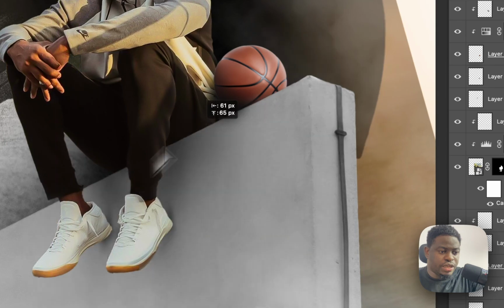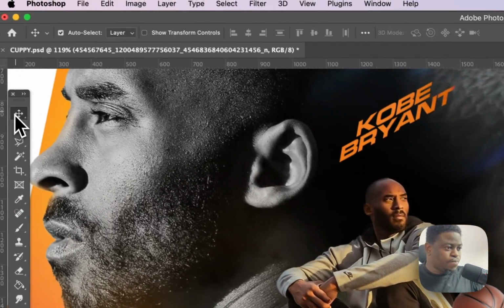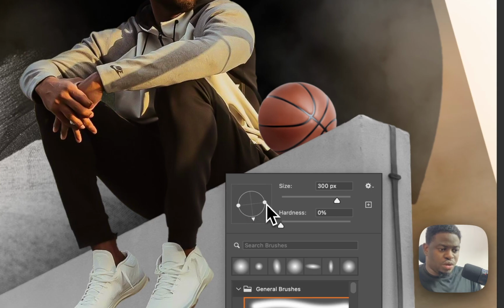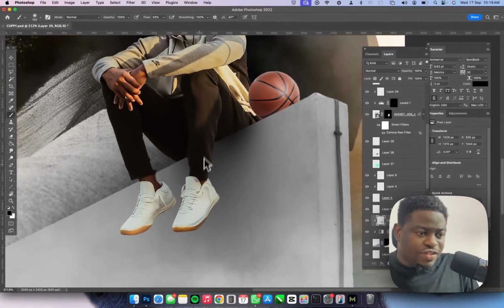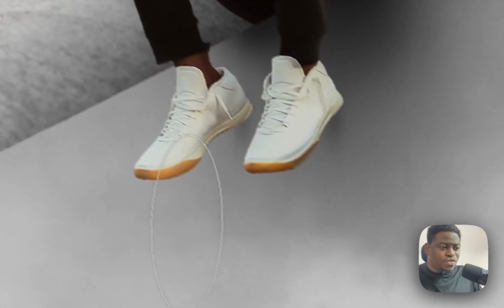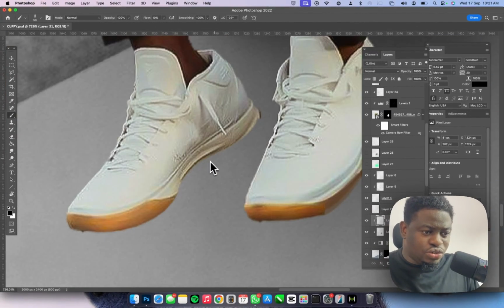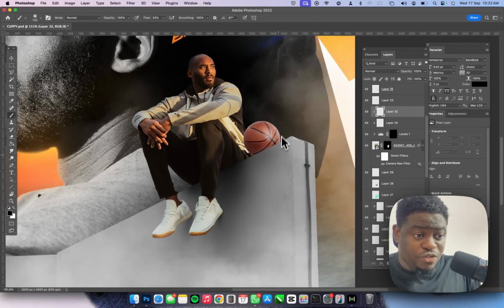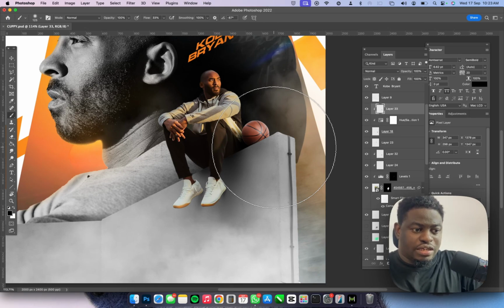Fix Your Shadow Issues FAST with These Simple Tricks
Want to make your designs look more realistic in seconds? In this Photoshop tutorial, I’ll show you how to fix and create shadows real fast so your images don’t look flat or fake. Shadows are the secret ingredient that bring your edits to life, and with this simple trick, you’ll be able to level up your designs instantly.

🎨 What you’ll learn in this video:

How to quickly add or fix shadows in Photoshop

The fastest way to make your cutouts look realistic

Pro tips to make your edits stand out

Whether you’re a beginner or an experienced designer, this step-by-step guide will save you time and make your work look professional.